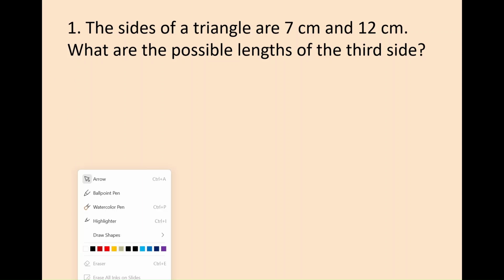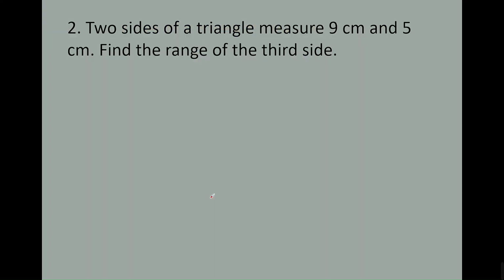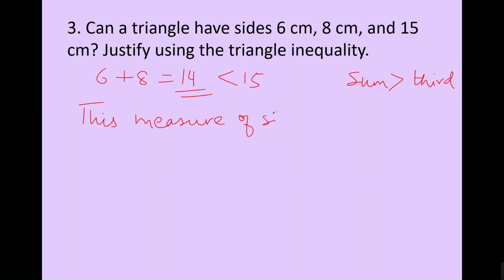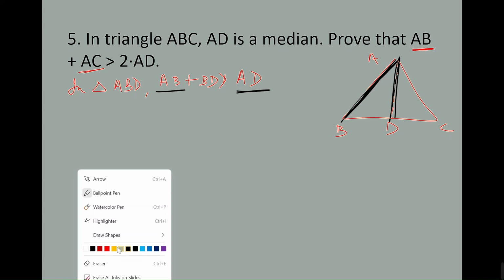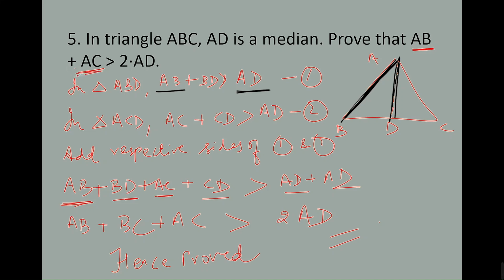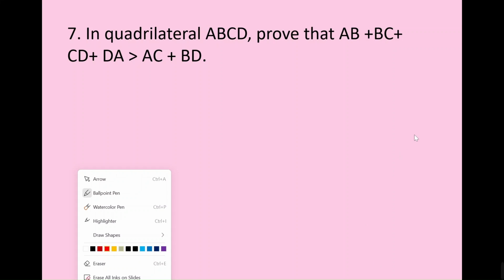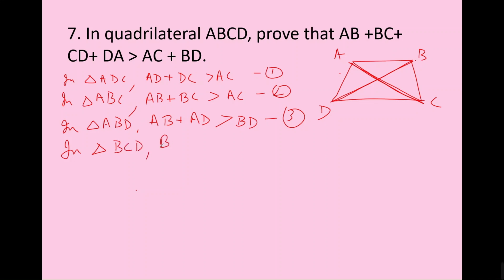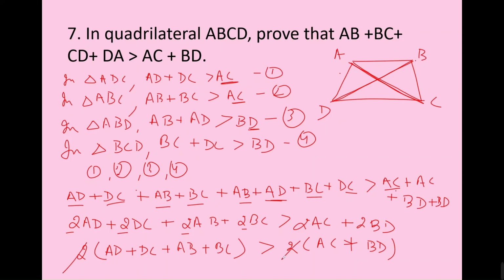Class 7 Triangle inequality property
In this video, we are working on topic of triangle inequality and solving questions similar to ncert grade 7 Ex-6.4.